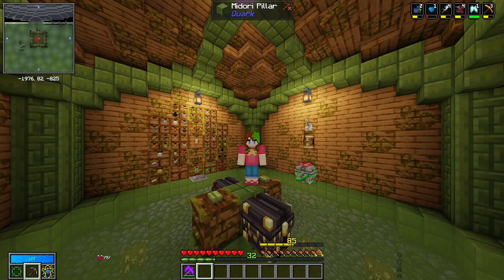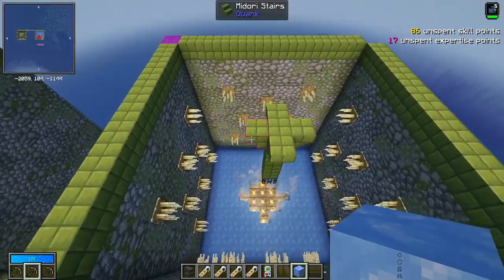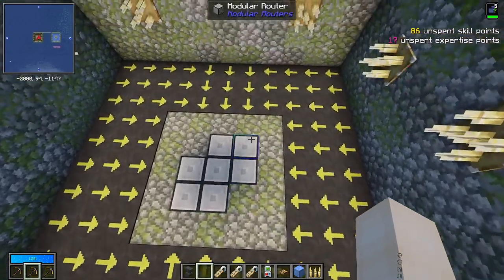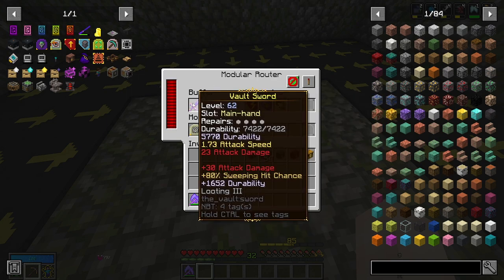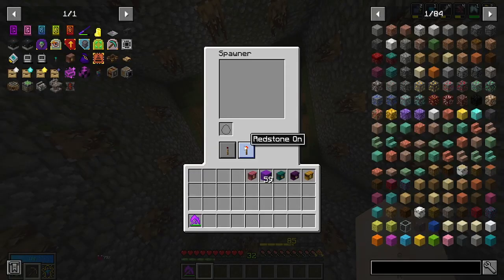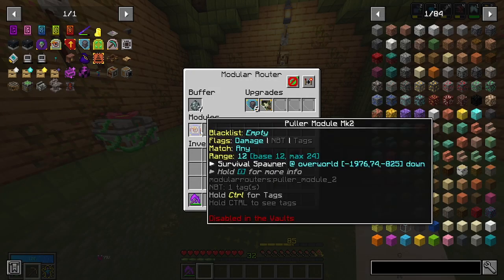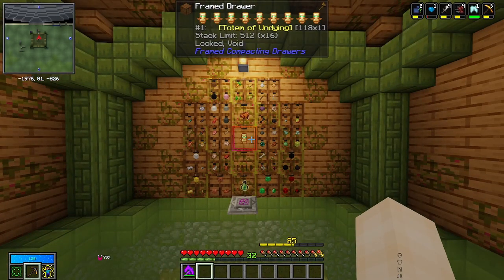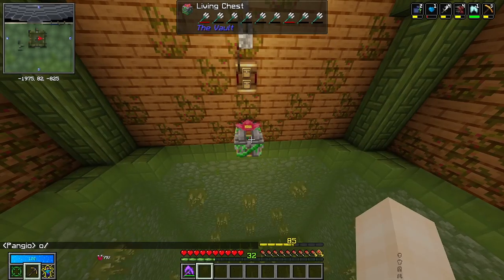iSpawners mob chamber guide - Vault Hunters 3rd Edition 1.18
iSpawners mob chamber guide for Vault Hunters 1.18.

Important info: if you play with mob griefing on, creepers can blow everything up! To prevent the modular routers from being destroyed you can add blast upgrades to them and for the chamber base blocks you could use something that doesn't blow up like obsidian. As long as the swords you use are powerful enough and you use multiple modular routers to attack the creepers it should be okay from my testing.

iSpawners is a brilliant mod for getting all the vault altar ingredients you'd need from mobs and is incredibly powerful when combined with mods like modular routers and dark utilities. In this guide I show you how you can make your own setup using those mods or without any other mods at all!